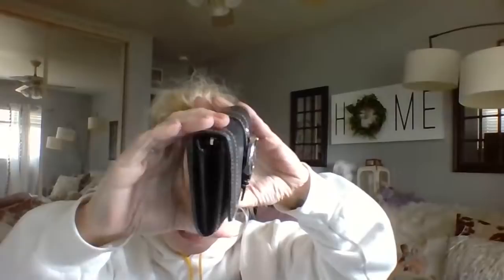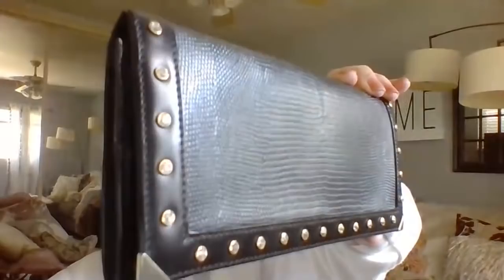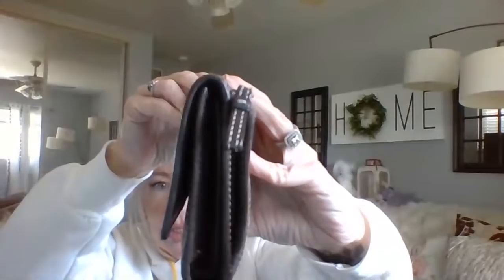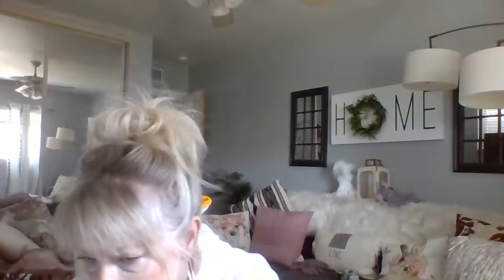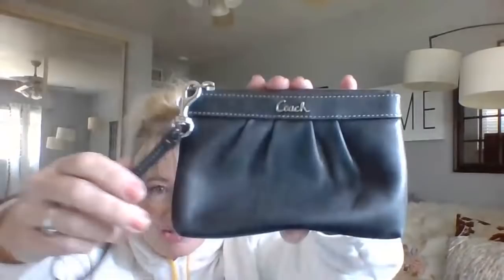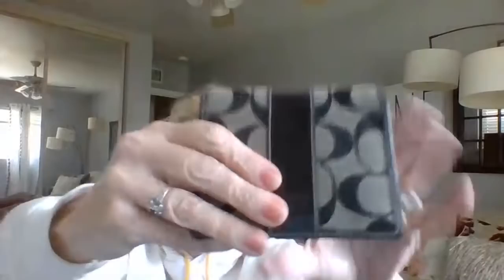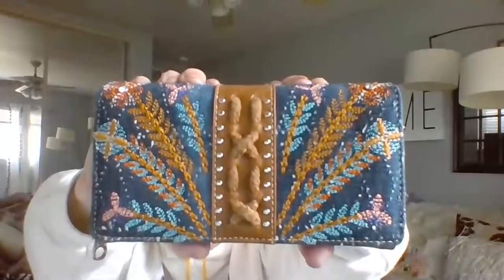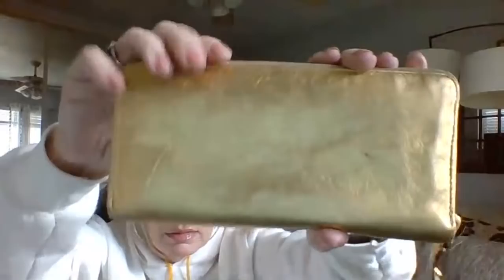Designer Wallet Vlog Sale! Coach KATE SPADE and More!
SOLD OUT

FOR MORE PURSE TRIPPIN'...